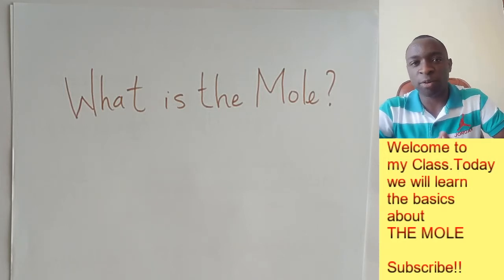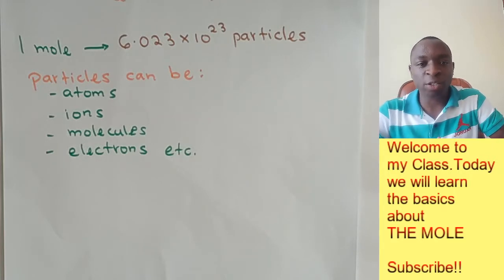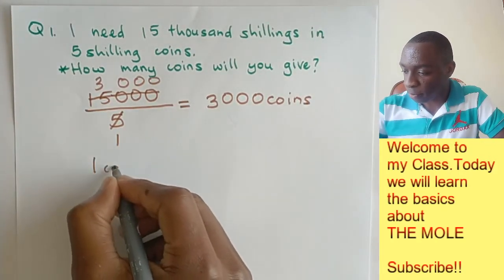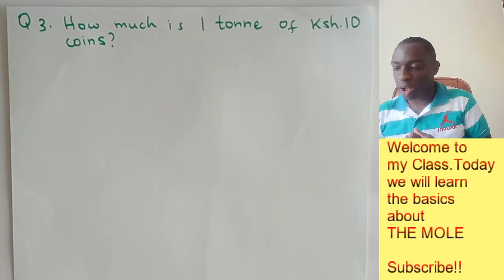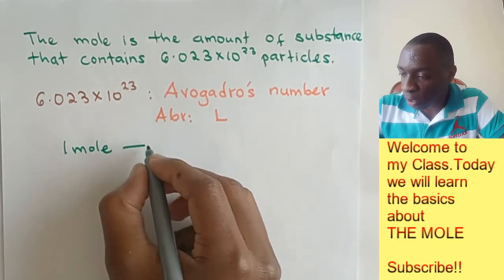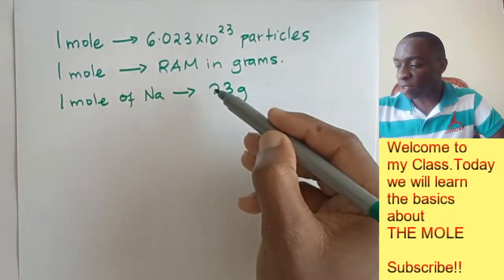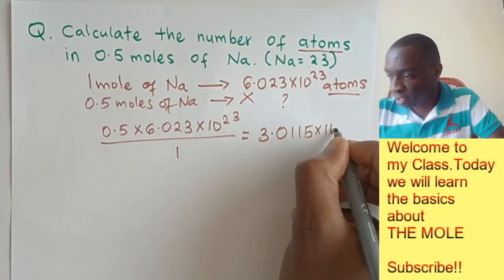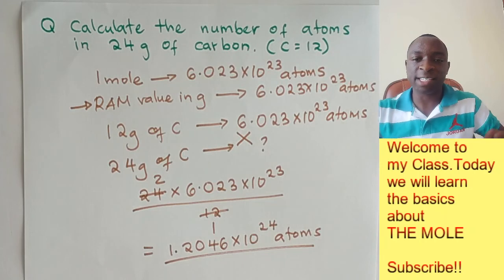Introduction to THE MOLE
The MOLE is one of the easy topics in chemistry. This video is going to show you the basics of what the mole is and how to work out a few calculations with the MOLE.